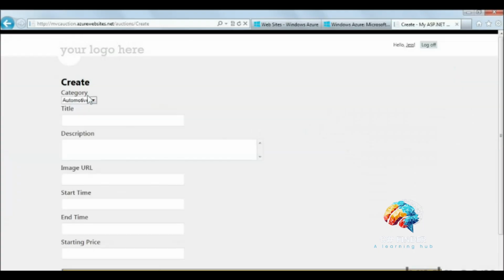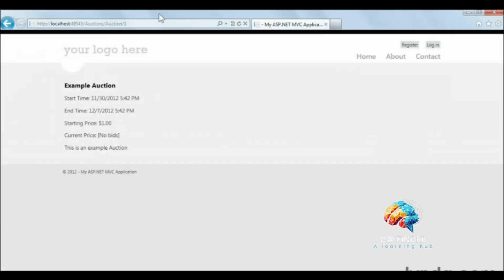Welcome to C# Finders! 🎯 : Complete ASP.NET MVC Course: From Beginner to Advanced!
Welcome to C# Finders! 🎯

    Are you ready to dive into the world of web development and master ASP.NET MVC? This is the right place for you! Our course, Complete ASP.NET MVC Course: From Beginner to Advanced!, is designed to take you from the basics of building web applications to the advanced features of ASP.NET MVC.

Whether you're just getting started or looking to sharpen your skills, this course will guide you through everything you need to know:

Building dynamic web applications with C# and ASP.NET MVC
Handling data with Entity Framework and SQL Server
Creating responsive user interfaces with HTML, CSS, Bootstrap, and JavaScript
Understanding Model-View-Controller (MVC) architecture in-depth
Implementing advanced techniques like authentication, authorization, and more!